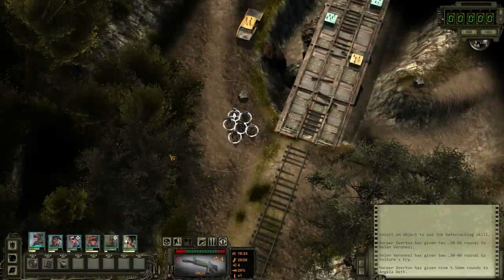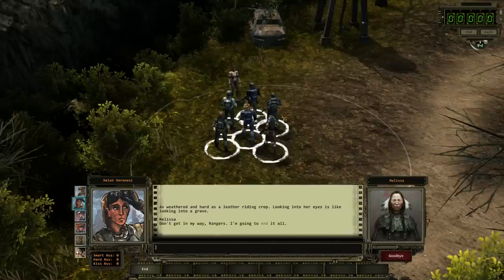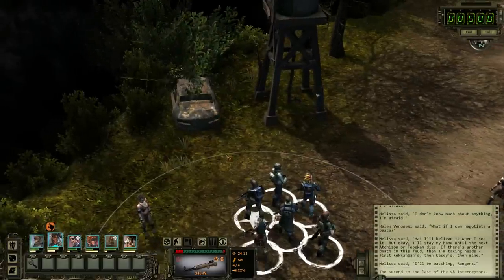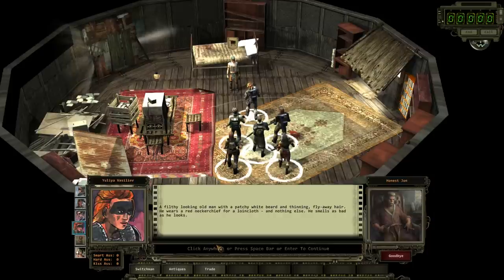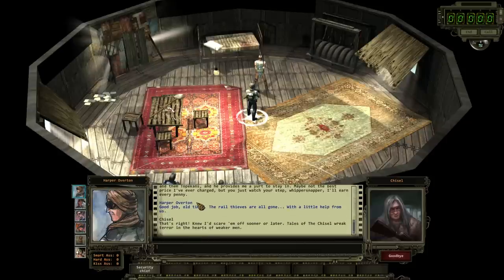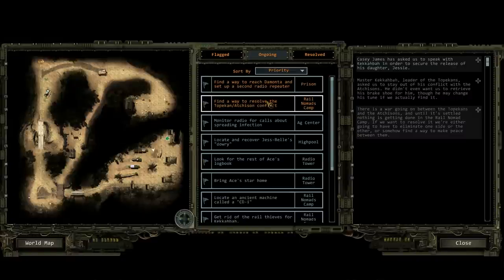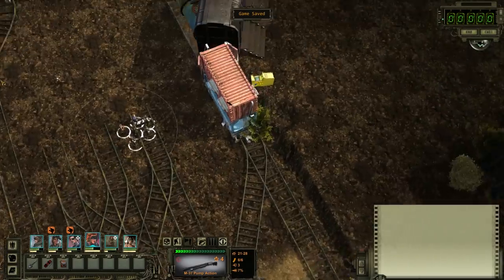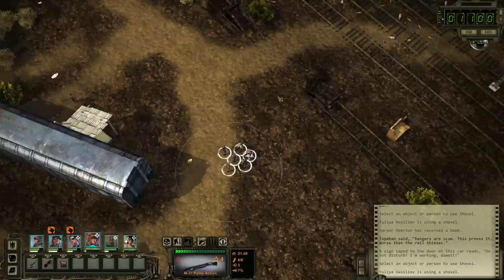Wasteland 2 (Ep. 18 - The Atchisons)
Welcome to my Let's Play of Wasteland 2, a post-apocalyptic turn-based RPG from inXile Entertainment, and the sequel to 1988's Wasteland. Join me as I take my group of new Desert Ranger recruits and attempt to survive.

Portrait artist: not sure if I can directly link to the artist since their site is very NSFW, but search "kogasana tumblr" and you'll find them.